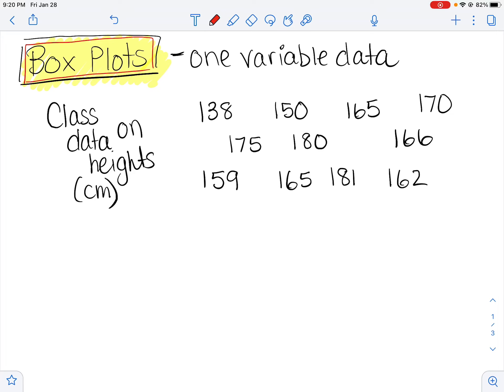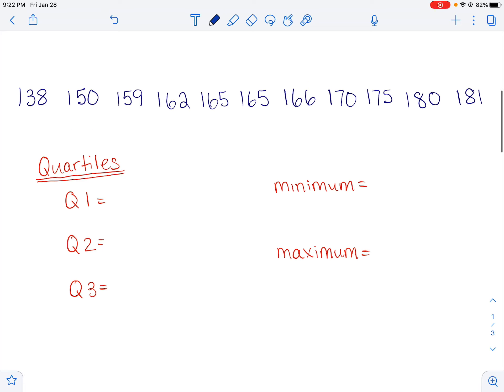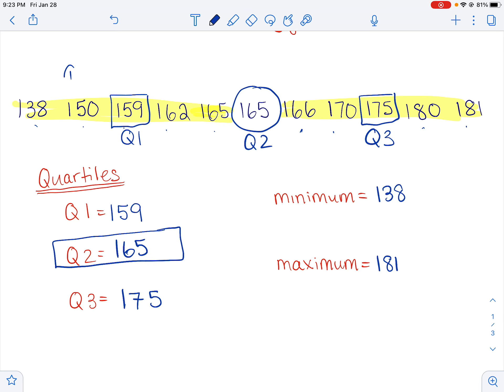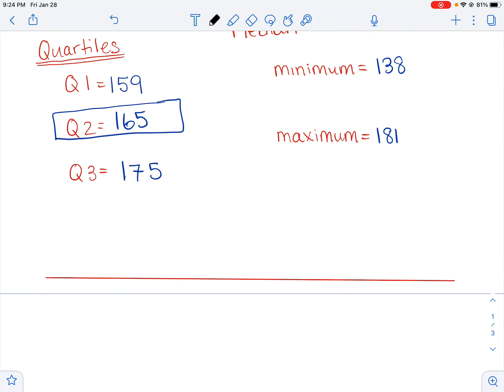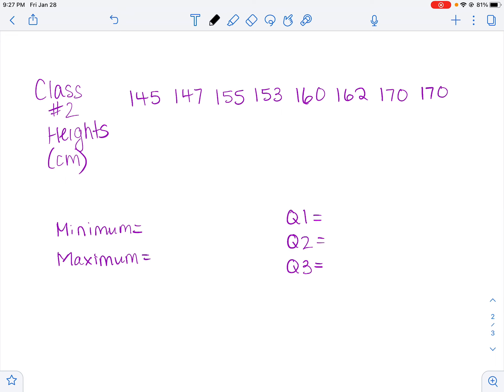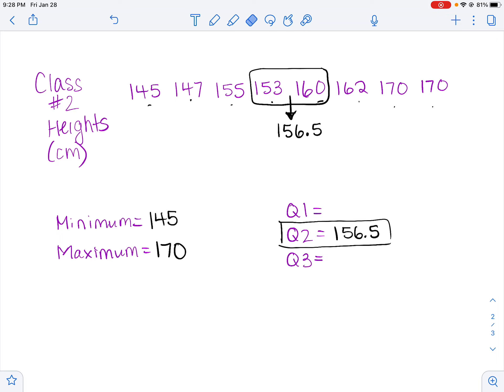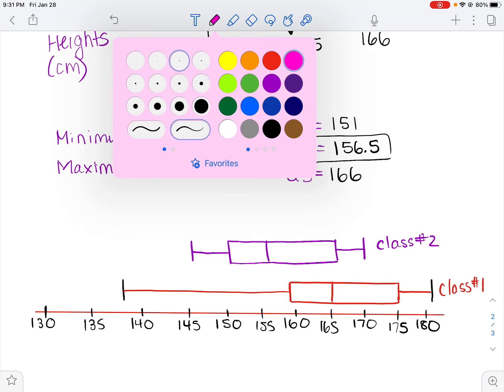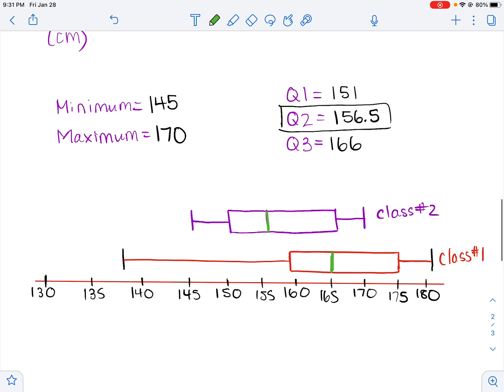Box Plots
Explanation of how to create a box plot